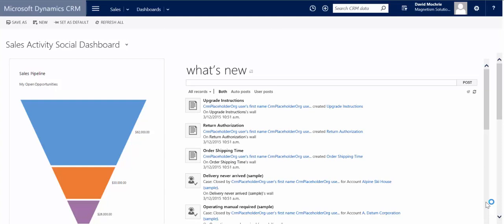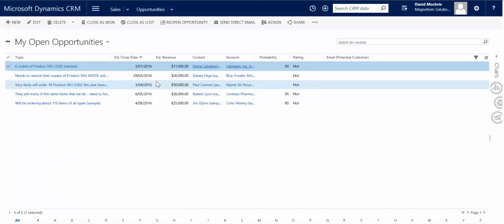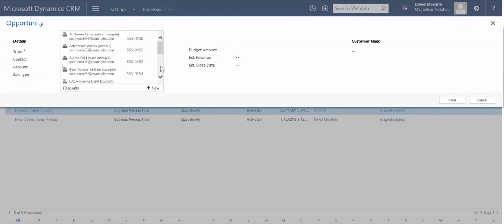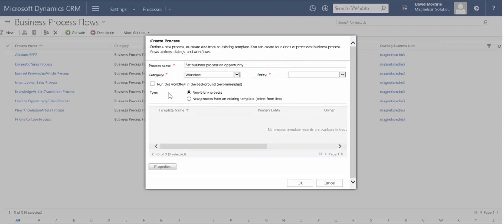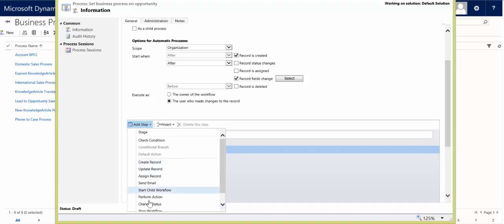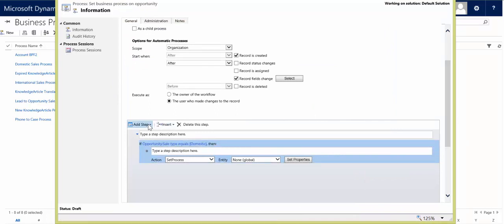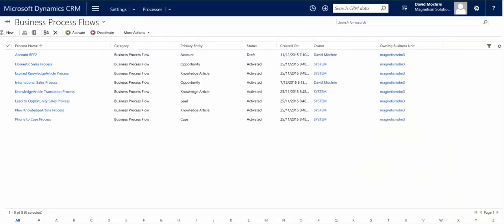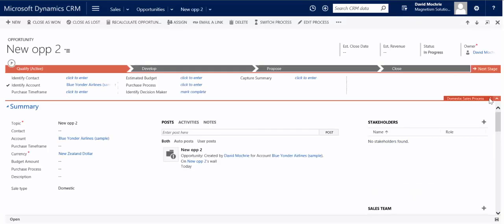Dynamics CRM 2016 Set Business Process Flow using a Workflow